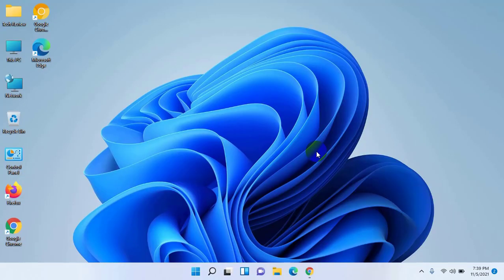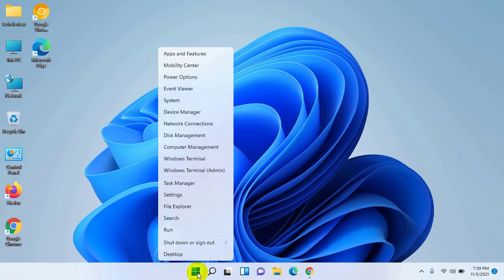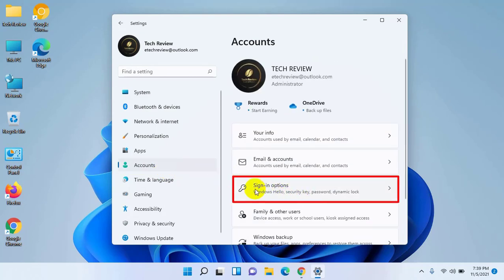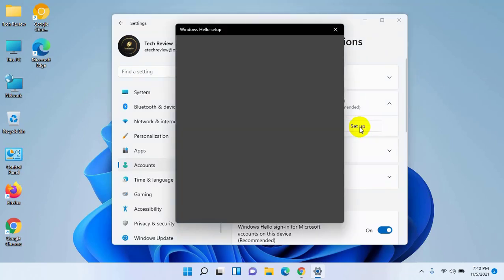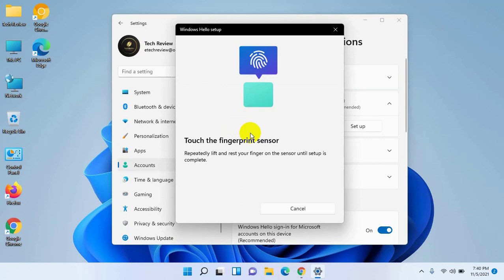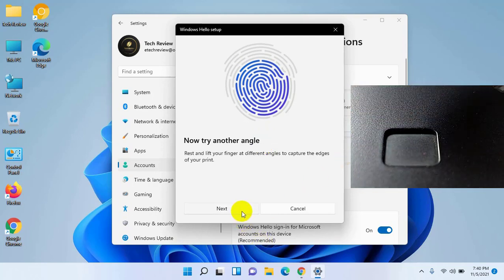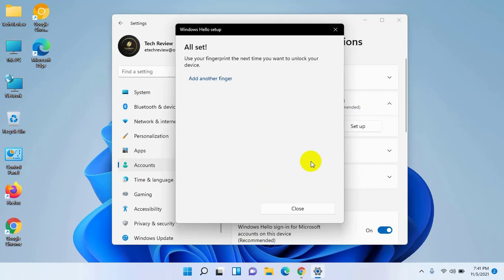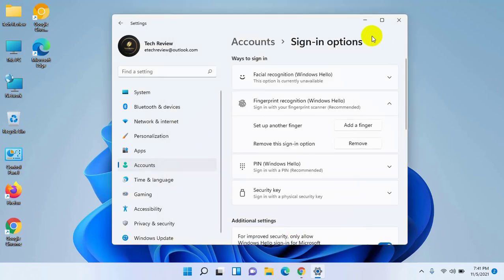How to Setup Fingerprint Sensor in Windows 11 | Windows Hello Login | HP, Dell, Asus, Acer, Lenovo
In this updated 2025 tutorial, learn how to setup a fingerprint sensor in Windows 11 using Windows Hello on popular laptops like HP, Dell, Asus, Acer, and Lenovo. This step-by-step guide will help you enable biometric login for faster and more secure access to your computer.

Hi, I am Rubel from Tech Review. Today in this video I am trying to show you how to configure or setup fingerprints on your dell, hp Asus, or Lenovo laptop, or more.. After watching this video you will be able to setup a fingerprint sensor or scanner on windows 11.

If your fingerprint sensor is not working or you want to improve your device's security using Windows Hello, this video shows you how to:

✅ Enable fingerprint sign-in on Windows 11
✅ Fix fingerprint sensor not detected issues
✅ Setup Windows Hello biometric login
✅ Use fingerprint on laptops from HP, Dell, Asus, Acer, Lenovo
✅ Troubleshoot Windows 11 fingerprint login problems